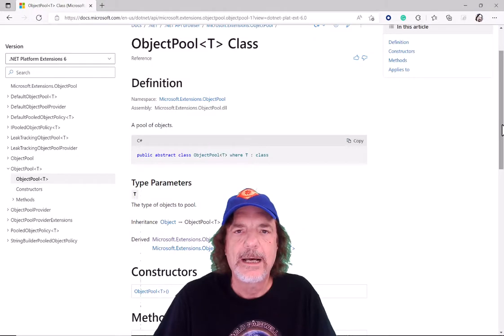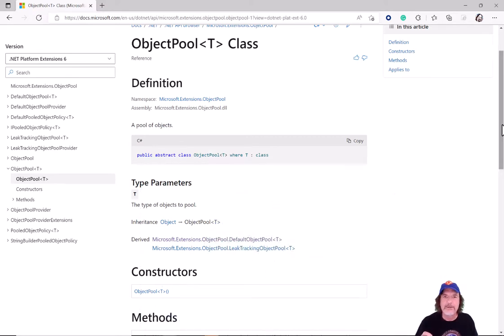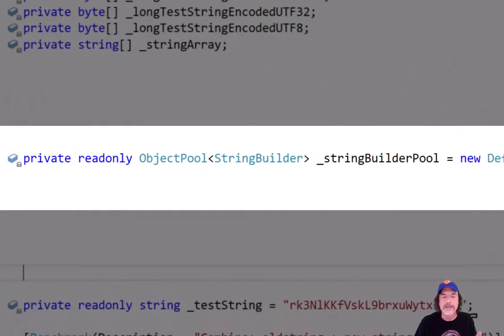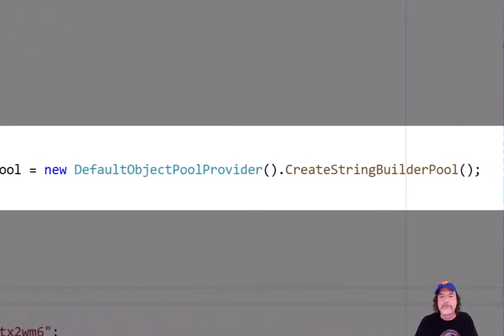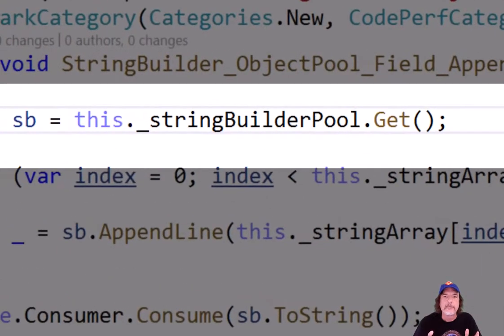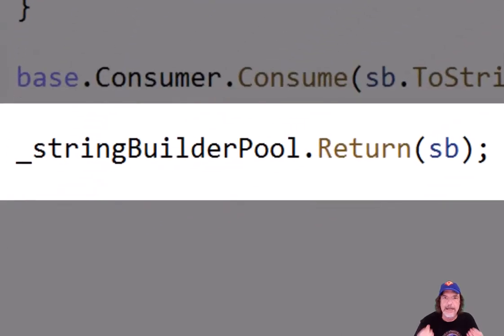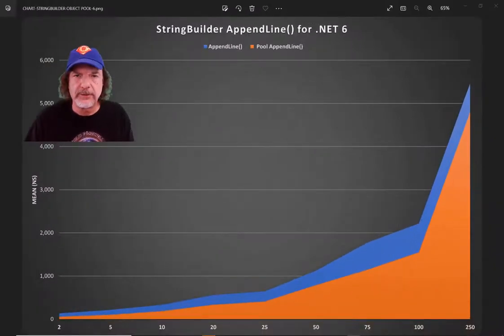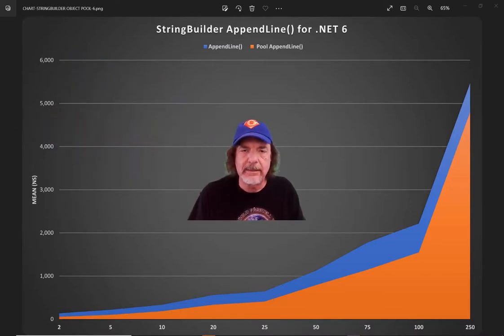256 Seconds with dotNetDave : Speeding Up The StringBuilder using an ObjectPool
If you weren’t aware, Microsoft .NET has a type called the ObjectPool that can be used to speed up performance since objects are pooled, instead of creating a new one each time it’s needed. In this video, I will show you how to use it with the StringBuilder.